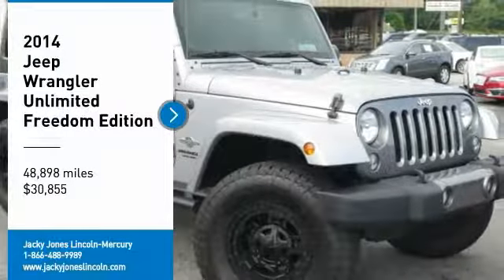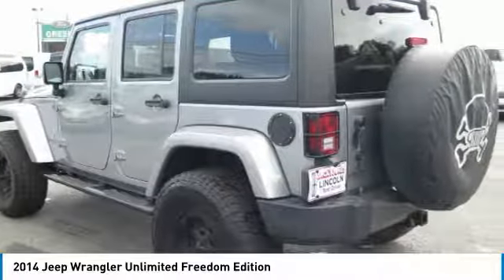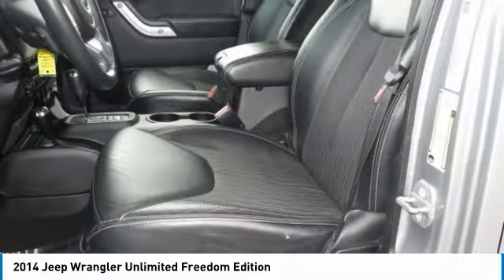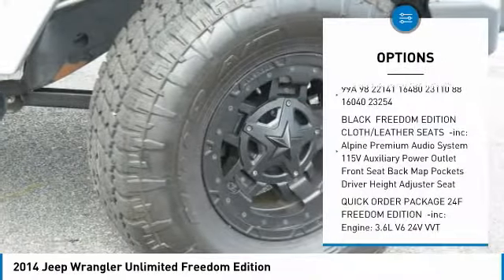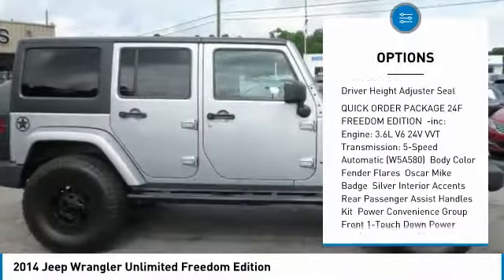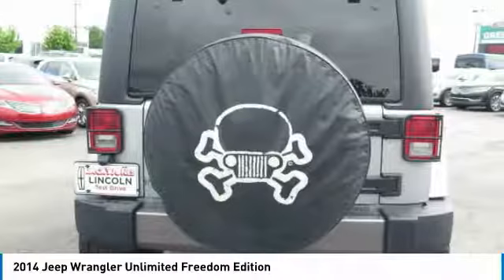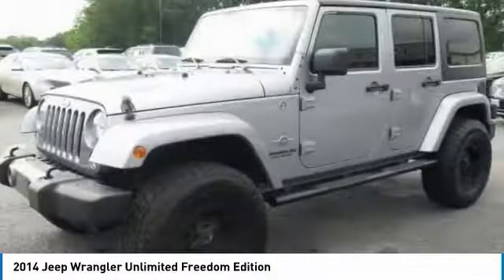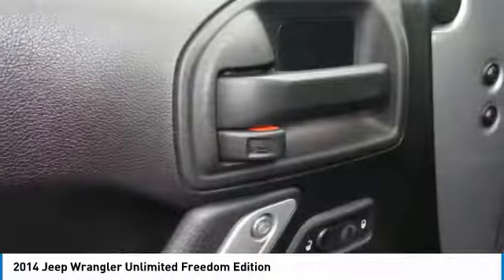2014 Jeep Wrangler Unlimited U12369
2014 JEEP WRANGLER UNLIMITED Gainesville, GA
Stock# U12369

Unlimited FREEDOM Edition, Four Wheel Drive, Automatic Transmission, 4WD, Four Door, 3 Piece Hard Top, Leather Interior w/ Cloth Inserts, Power Equipment, Trailer Tow Package, Alpine Premium UConnect HDD Radio System, Oscar Mike Badging, Running Boards, Blacked Out 17 Inch Alloy Wheels, with LT315/70 Nitto All Terrain Tires with Great Tread, and Much More!